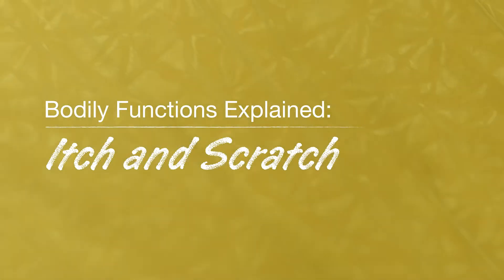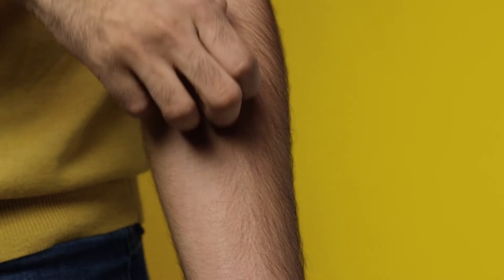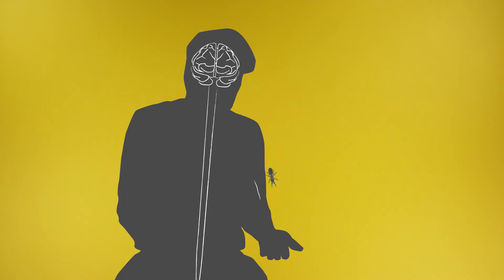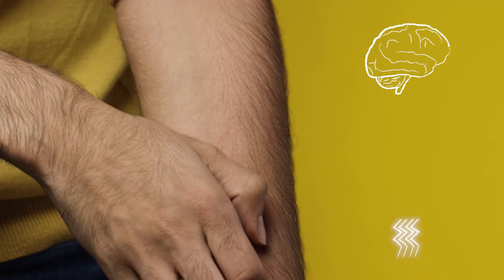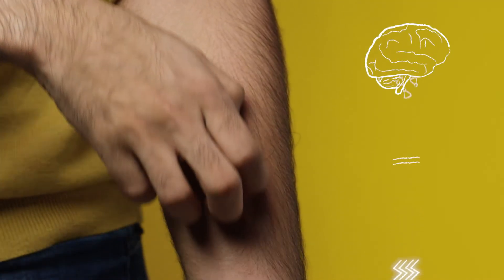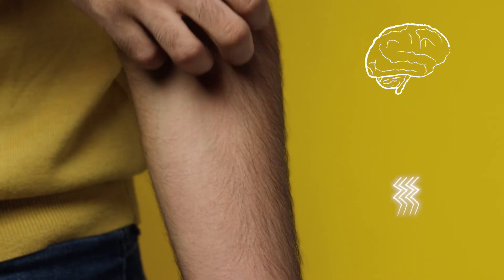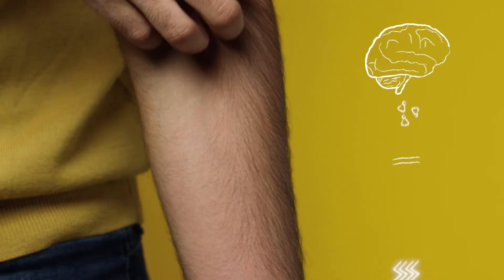Bodily Functions Explained: Itch & Scratch (Get Science)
Ever wondered why you instinctively scratch an itch? Scratching does more than satisfy an itch. It’s your body’s main line of defense against skin invaders. An irritant triggers nerve receptors on the skin to send an alert to the brain. The brain then deploys fingernails back to the itch site, where the friction from nails on skin unseats the invader. A scratch is born. to learn more.